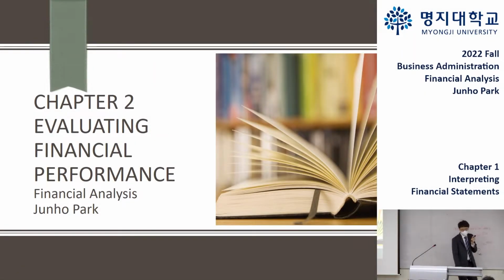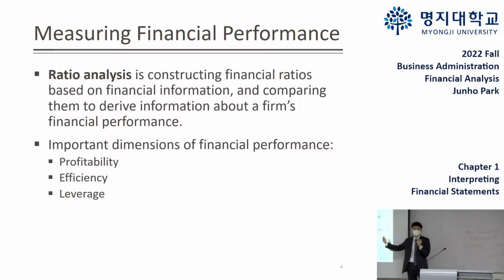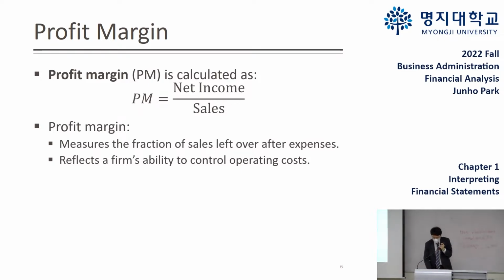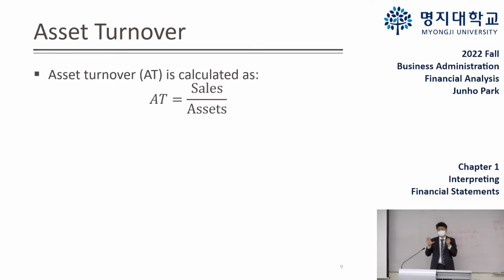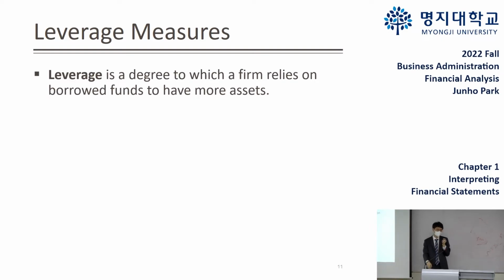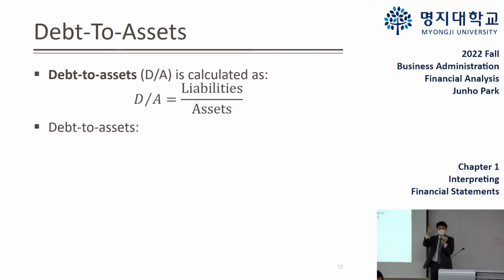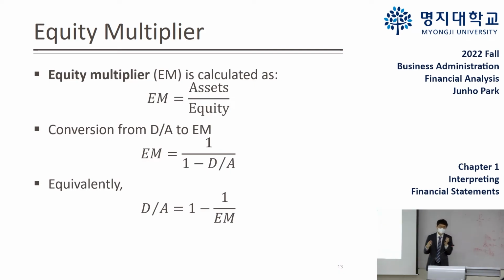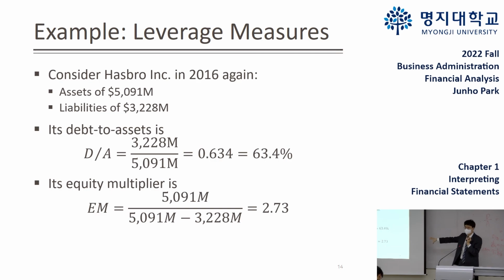Chapter 2. Evaluating Financial Performance Episode 1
2022 Fall
Department of Business Administration, Myongji University
Financial Analysis
Chapter 2. Evaluating Financial Performance
Episode 1

0:00 Intro
1:53 ROE framework
4:14 Profitability measures
9:11 Efficiency measures
15:25 Leverage measures